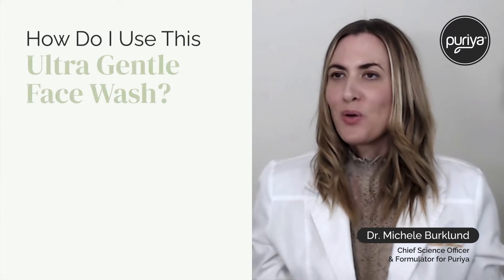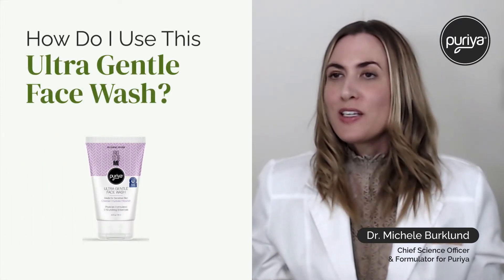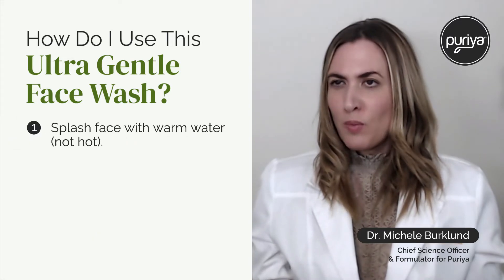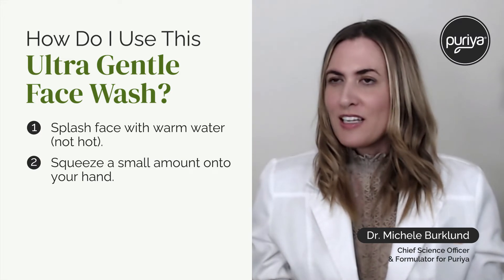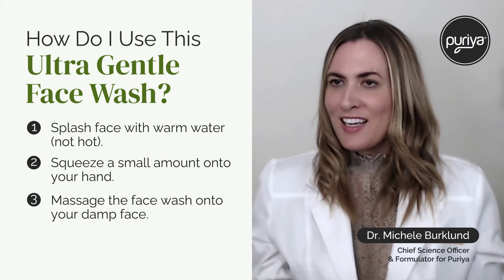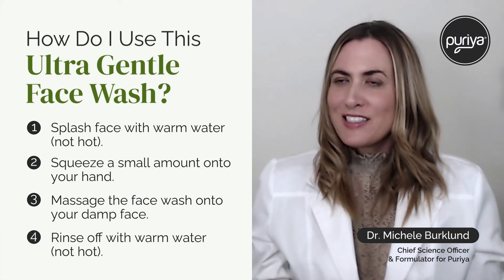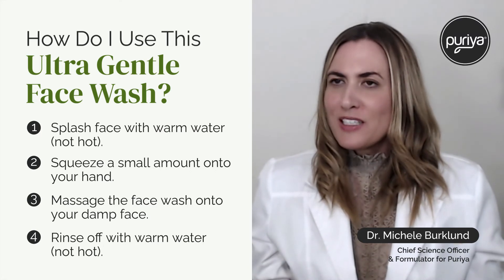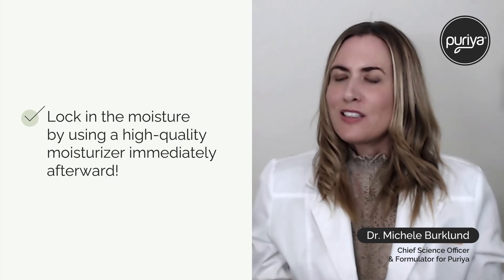How do I use the Ultra Gentle Face Wash? | Puriya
This Ultra Gentle Face Wash is suited for the most sensitive, eczema-prone skin. This intensely hydrating, tear-free cleanser removes moderate makeup and has a pleasant scent of green tea.

✅ Packed with nourishing ingredients (99.5% natural)
✅ Cleanses without stripping moisture. Hydrates dry, itchy skin
✅ Sulfate-free, pH-balanced, and hypoallergenic
✅ Physician formulated and accepted by National Eczema Association

Gift it to yourself and your loved ones!